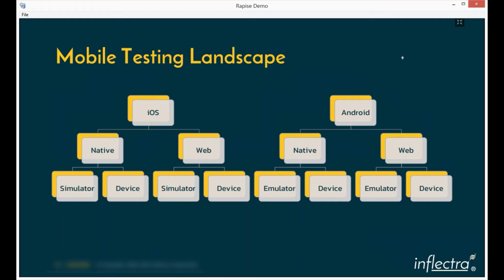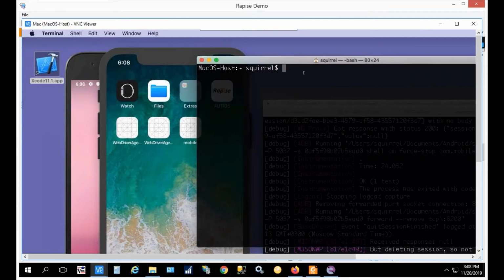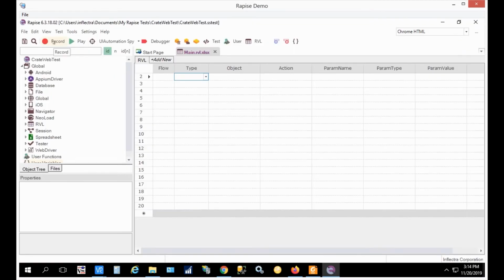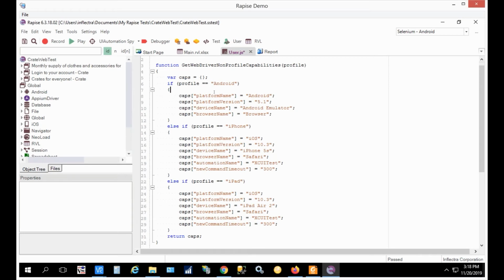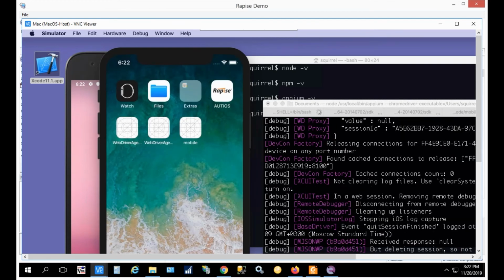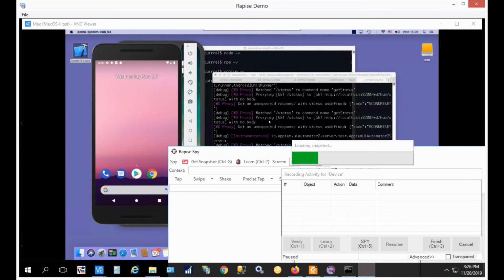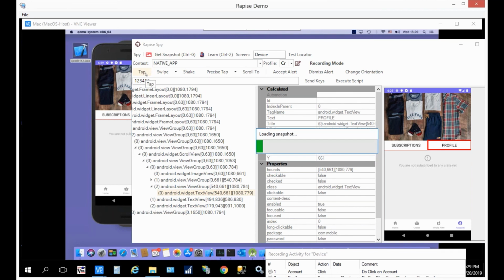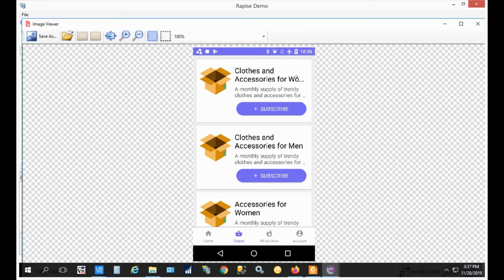InflectraCon 2020: Automating Mobile UI Testing | Workshop C (Session 8)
You are watching session 8 of the InflectraCon 2020's Workshop C: Test Automation Fundamentals with Rapise. This session is called: Automating Mobile UI Testing, and it highlights the architecture of mobile testing and the basic configuration of a mobile testing board.

At the end of the session, you will have learned:
- how to configure Appium and connect to a mobile simulator/device
- what steps to take to record a mobile test
- how to perform web testing on mobile targets